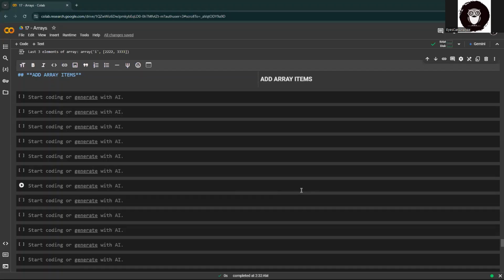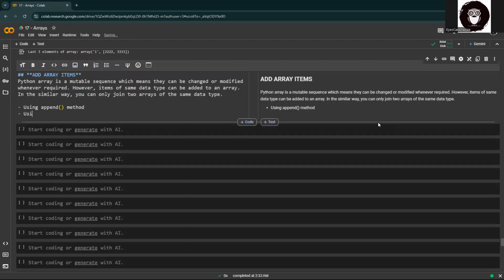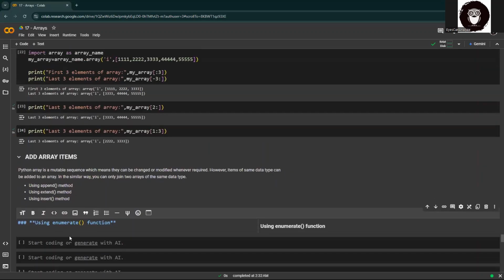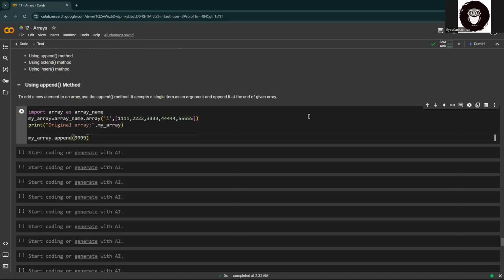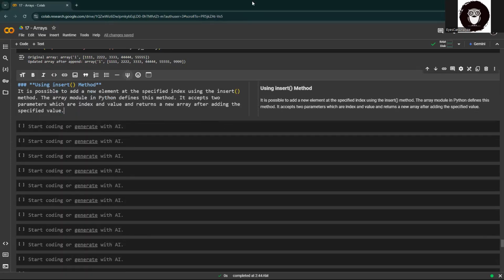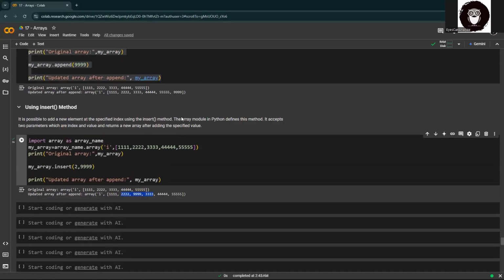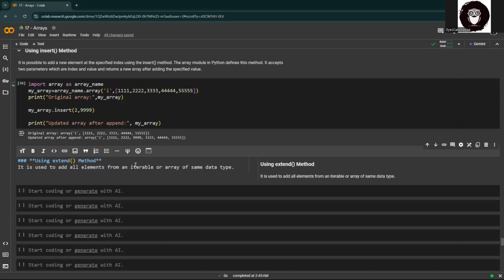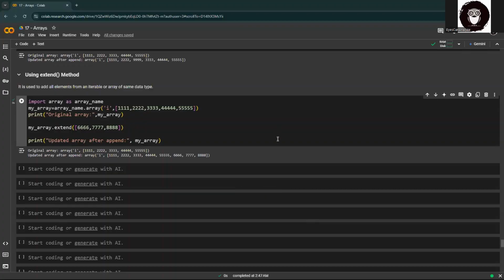PYTHON - Array - Add array items